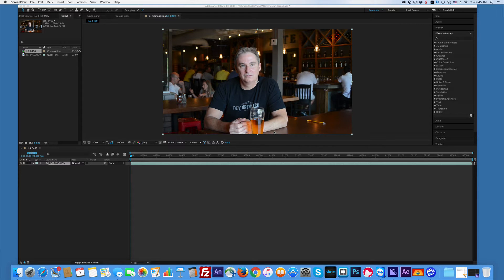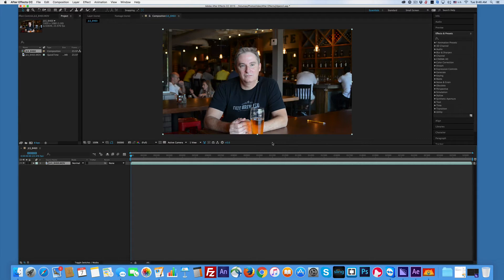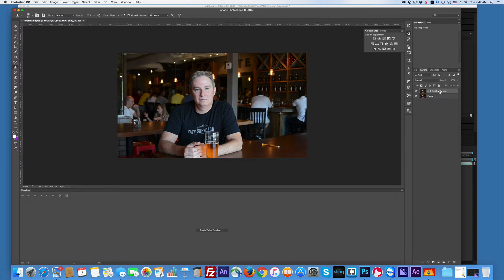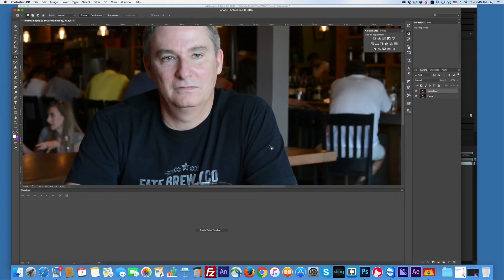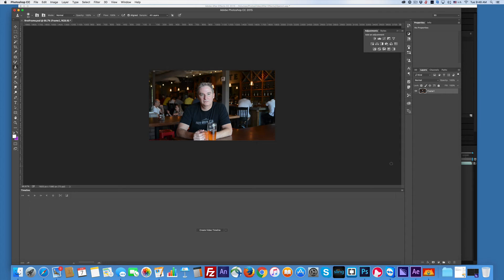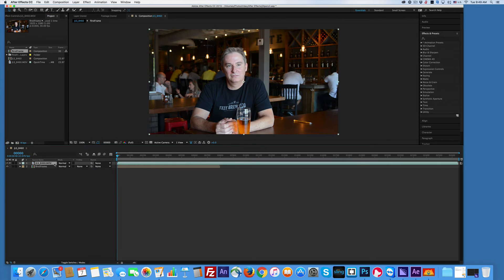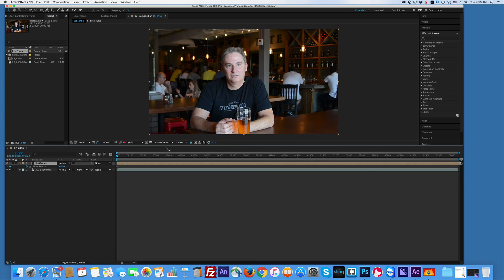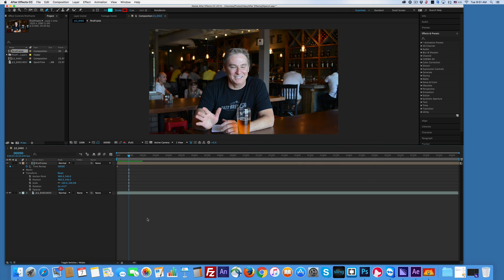After Effects Remove Object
How to remove an unwanted object from a scene. This is a relatively motionless no tracking of object was necessary.